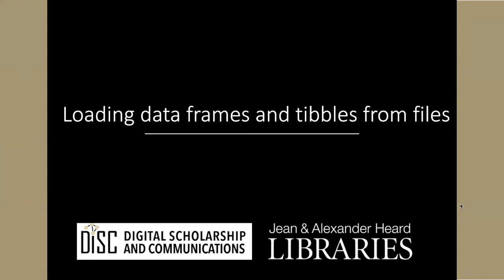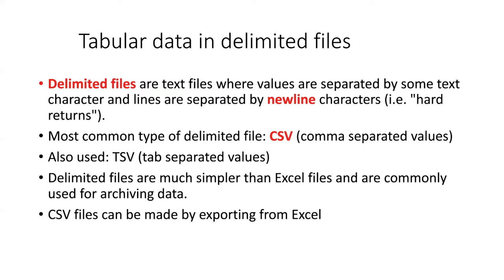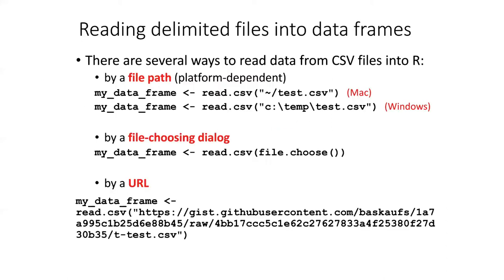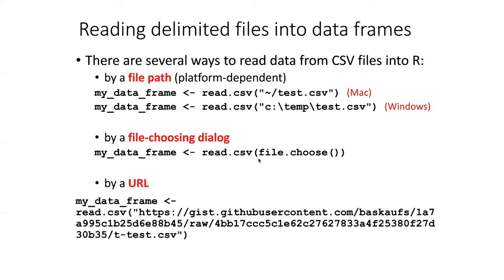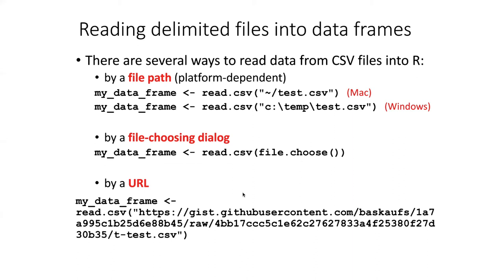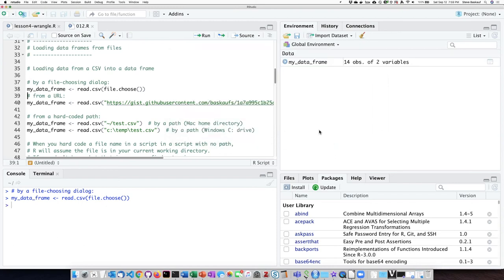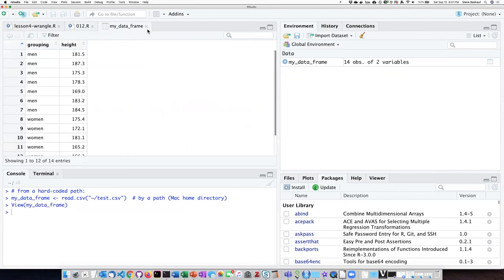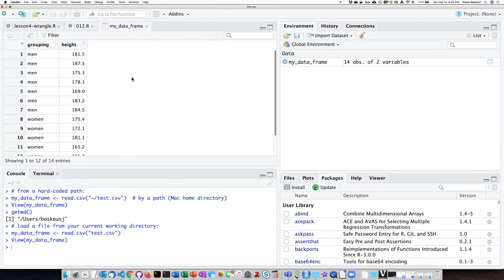012d Loading data frames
R for beginners - Loading data frames